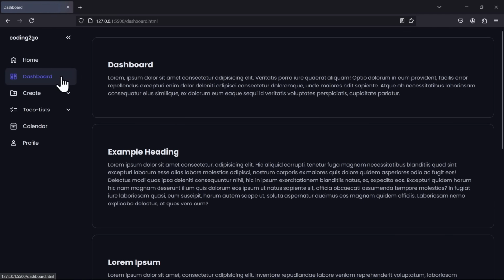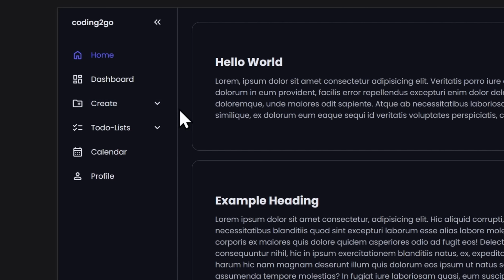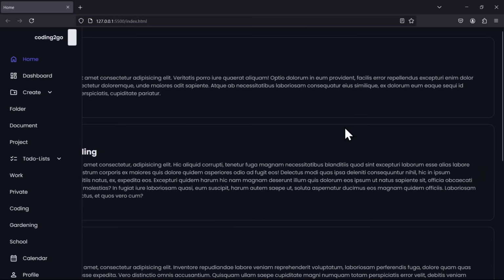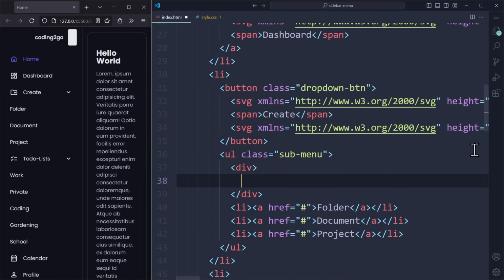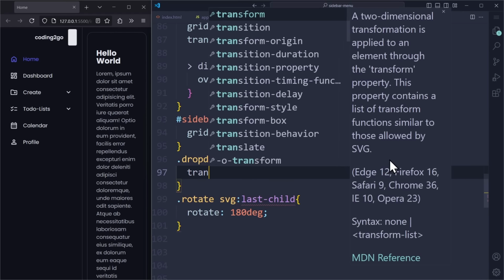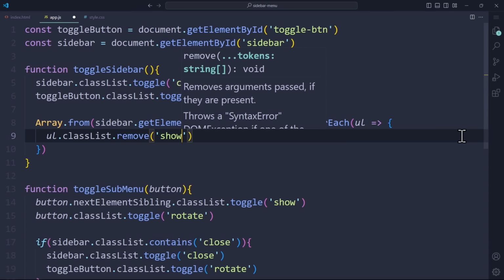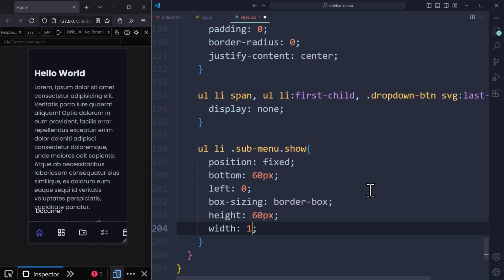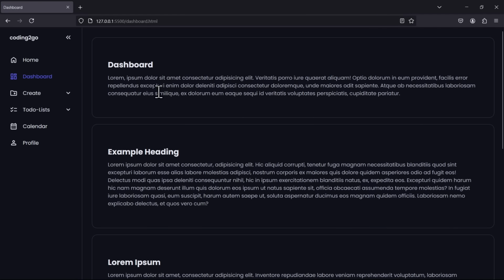Build a Responsive Sidebar Menu with Animated Dropdowns | HTML CSS JavaScript Project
Collapsible Sidebar Menu | + Source Code | Dropdown Transitions | Bottom Navigation Bar on Mobile Devices | HTML, CSS, JavaScript Project

In this video you will learn how to use modern css and javascript concepts by building an html, css and javascript project. The js project is a responsive and collapsible sidebar navigation menu that has dropdown menus that can transition to height auto using a css pro tip that requires a css grid layout. On Smartphone screens the sidebar navigation will turn into a bottom navigation bar so that mobile users have the navbar at the bottom of their screen just like any common app design. In the bottom navbar the dropdowns will drop-up using fixed positioning and a media query.

Concepts you will learn in this web dev project:
✔ Sidebar Menu HTML, CSS, JS
✔ Sidebar Navbar Grid Layout
✔ Smooth Transitions to height auto
✔ Sidebar with Dropdown Menu
✔ How to animate dropdown menus in css
✔ How to add transition to dropdown menu in css
✔ How to animate to height auto in css
✔ How to collapse a sidebar with css and javascript
✔ Toggle Sidebar Menu
✔ How to close sidebar menu with javascript
✔ How to create a bottom navigation bar with html and css
✔ Modern Icons Sidebar Design HTML, CSS
✔ Dark Mode Sidebar Design HTMl, CSS, JavaScript
✔ Sidebar Dashboard Design HTML, CSS
✔ Admin Dashboard Layout HTML CSS
✔ Dashboard Grid Layout HTML CSS